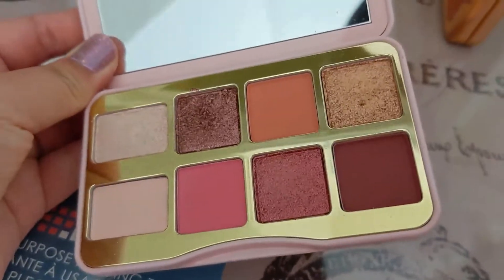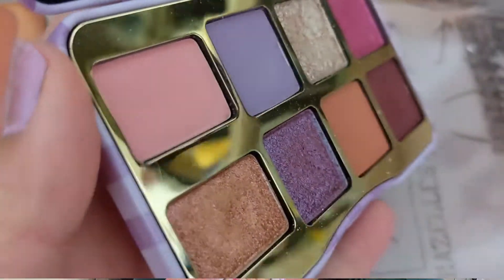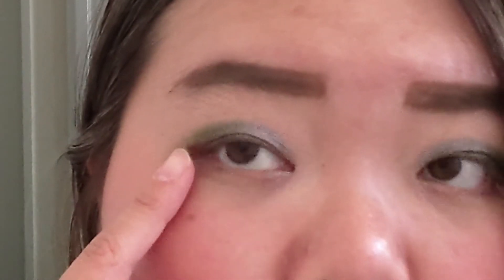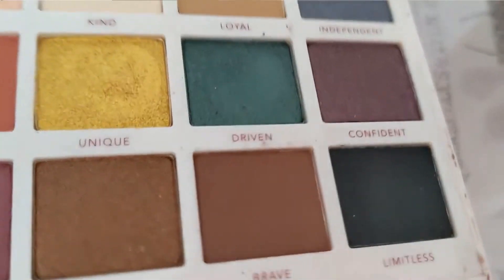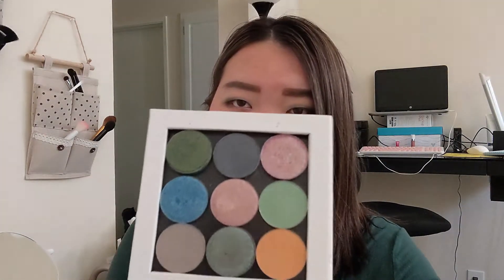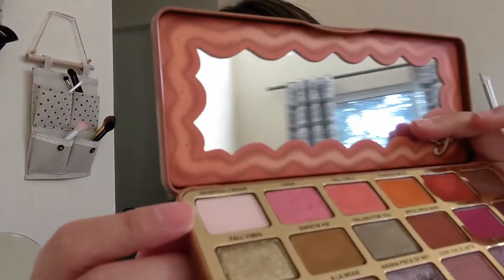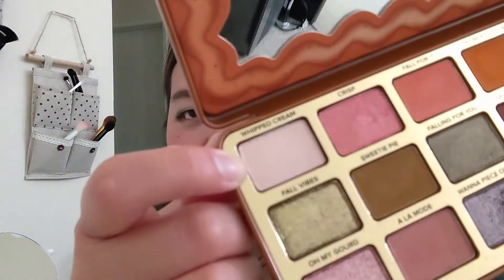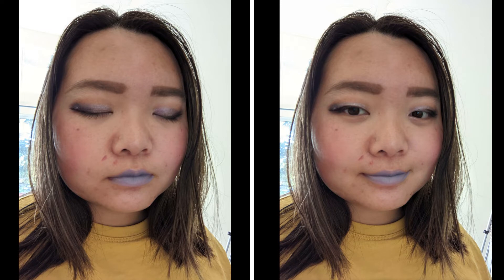Pan those Eyeshadows | 2021 | Update #5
Hello people,

If you were expecting an amazing update, this ain't it. However, I feel like the progress this month is a good indicator that next month will be quite successful.

I have also decided to go back to 5 eyeshadows per update because I stupidly put eyeshadows in other projects.

Thanks to Alexi for creating this idea! I put some of my own rules in place:
1. No duplicates (one month cool down)
2. If I don't use an eyeshadow for 1 month, then it gets rolled out.
3. If I pick an unopen shadow and I have a dupe in my collection, the dupe will be selected first.

Eyeshadows: {brand - palette name - eyeshadow name}
[   ] Too Faced - Pumpkin Spice - Wanna Piece of Me?
[   ] Too Faced - Let's Play - Multiplayer
[   ] Too Faced - That's my Jam - Spread It
[   ] Persona Cosmetics - Identity Two - Driven
[   ] Too Faced - Pumpkin Spice - Whipped Cream